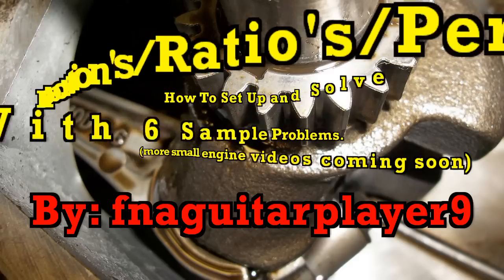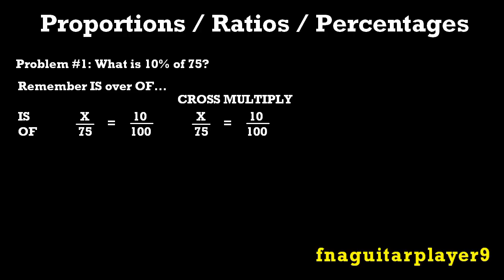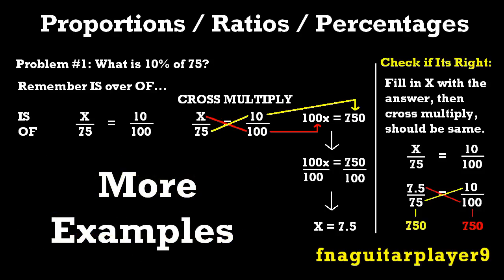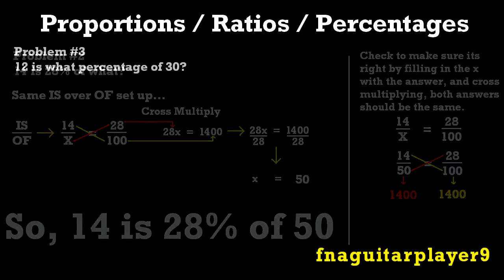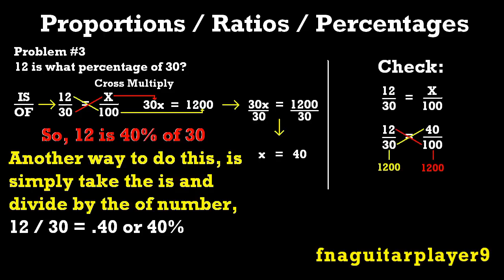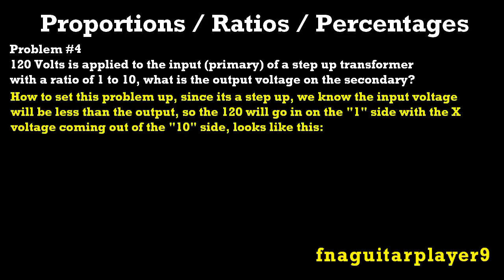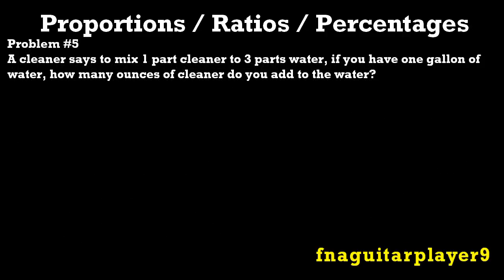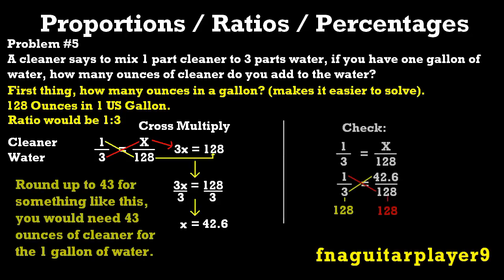How to Solve & Set Up Proportions / Ratios / Percentages / IS over OF ( Very Useful )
Little Different than my usual videos, more small engine videos soon!
Video on the most useful type of math I've ever found, use this on anything from transformers, to calculating percentages, to map scales.